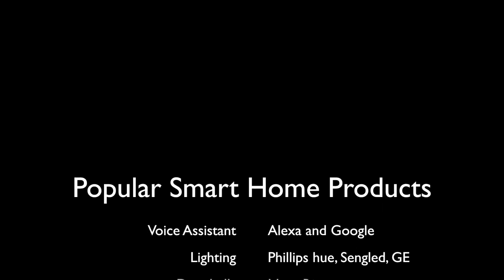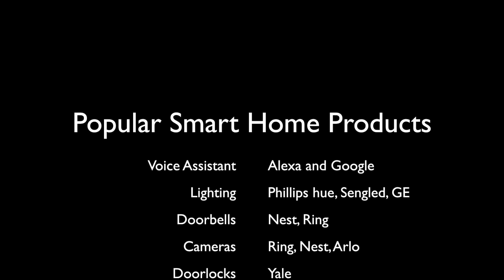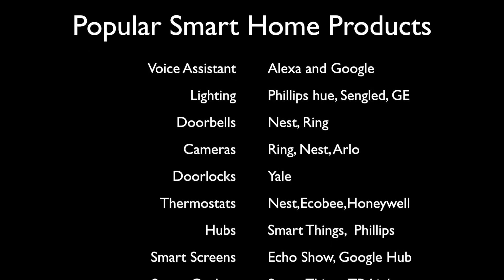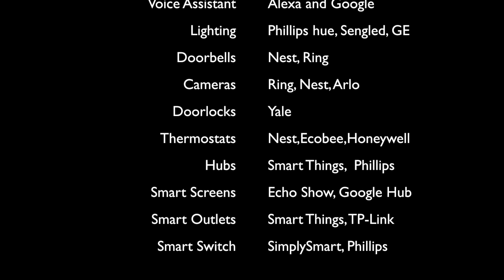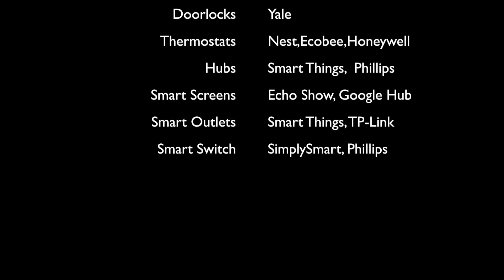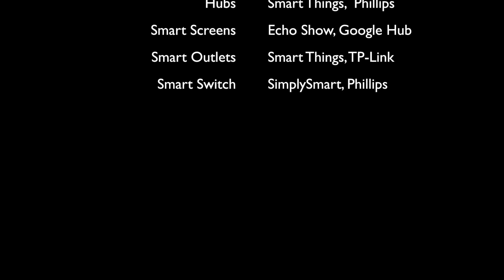Smart Homes For Beginners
In this video I will explain you the basics about home automation and I will give you ideas on how to start setting up your system.